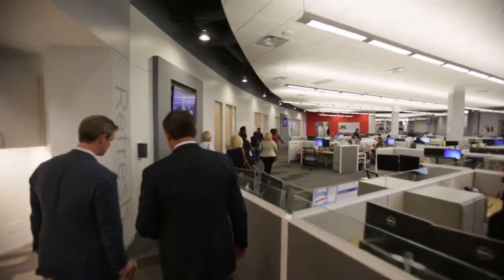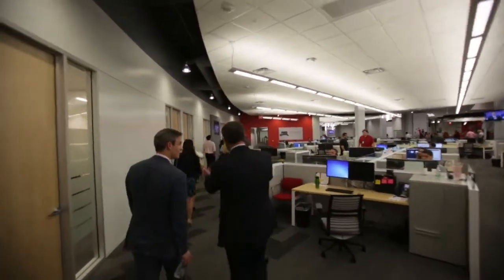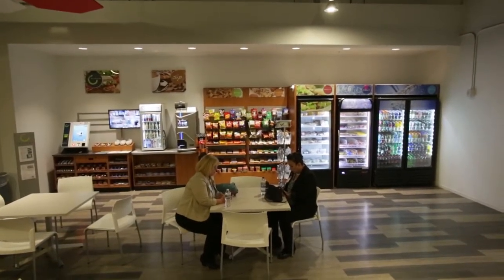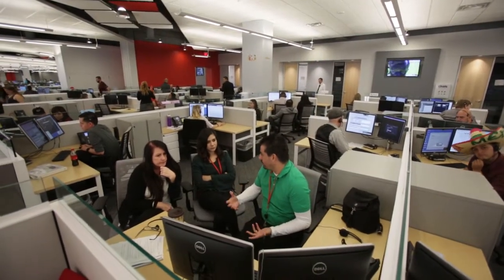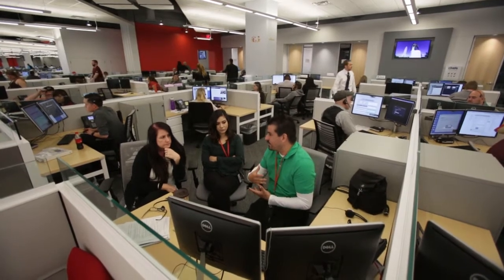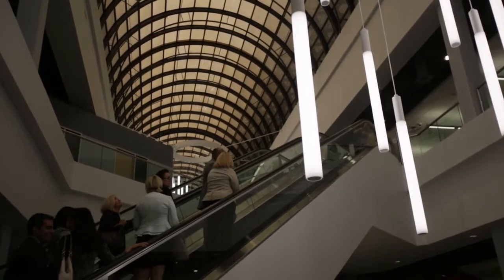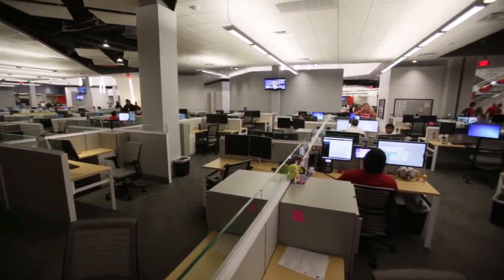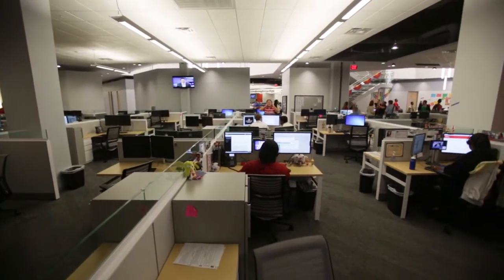New Comcast customer service center in Tucson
Dee Knight of Comcast narrates a tour of new cusomter service center or 1,100 Comcast employees on its opening day. The company renovated the old American Home Furnishings building and movie theaters near Tucson Mall. The ribbon cutting was May 5, 2016. Video by Rick Wiley / Arizona Daily Star